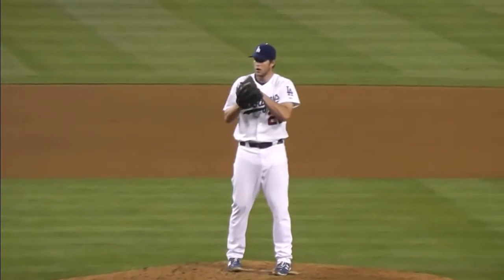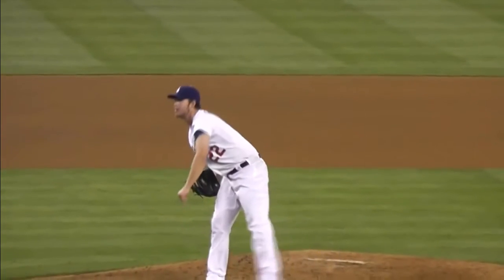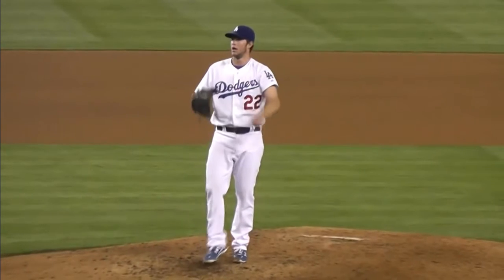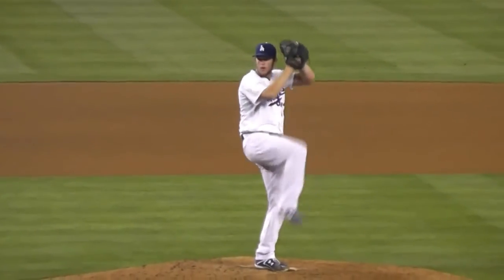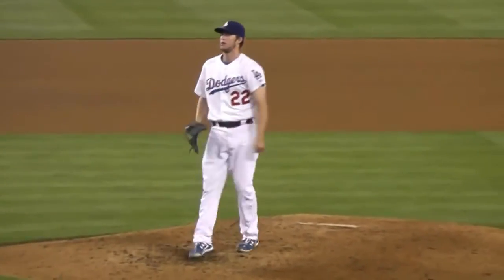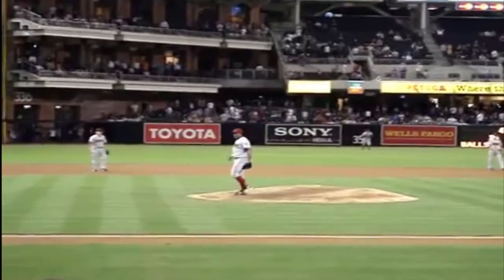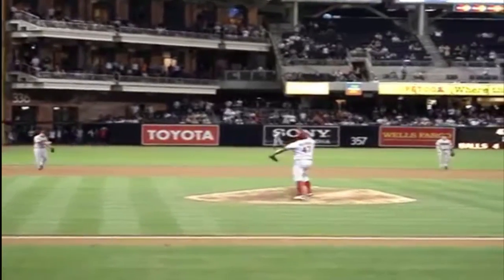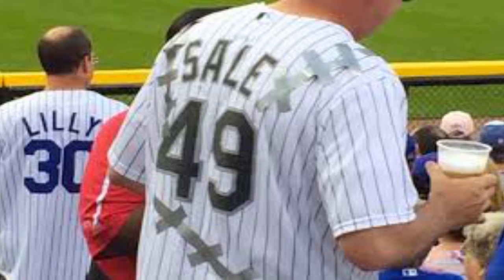Not! Sports Science: Ep. 1 - Kershaw's Success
Find out the real reasons why Kershaw can make professional hitters look just silly!